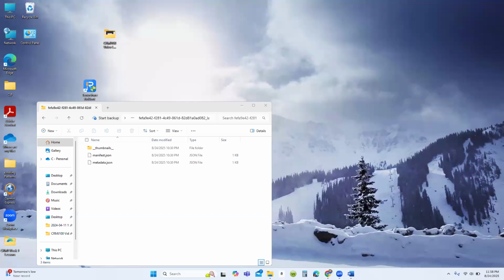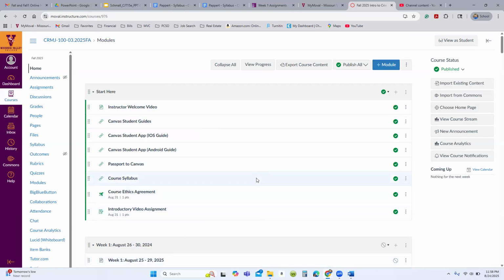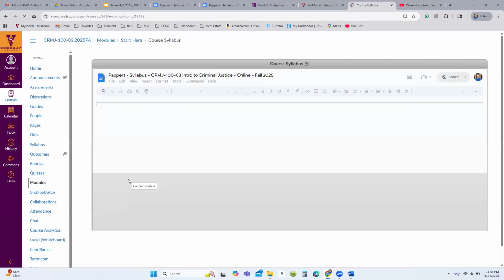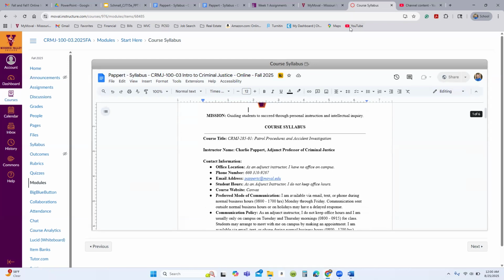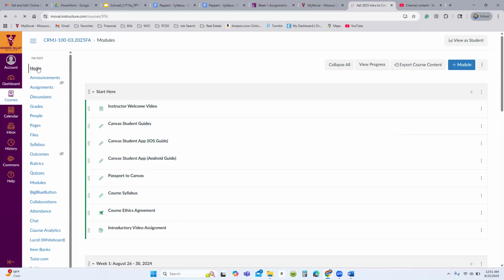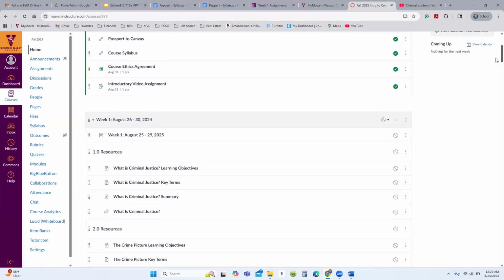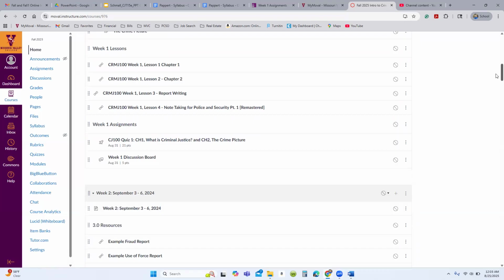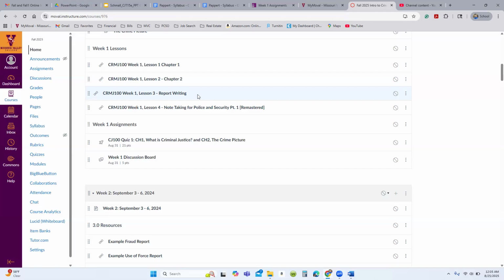CRMJ100 Week 1 Overview Video